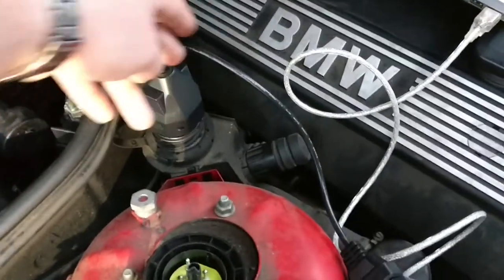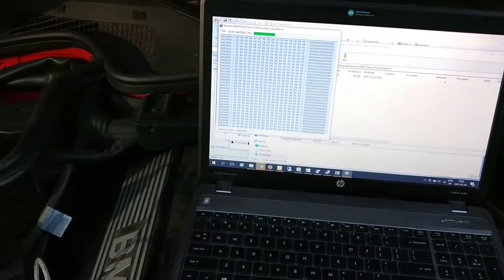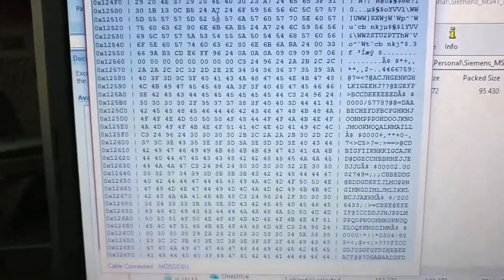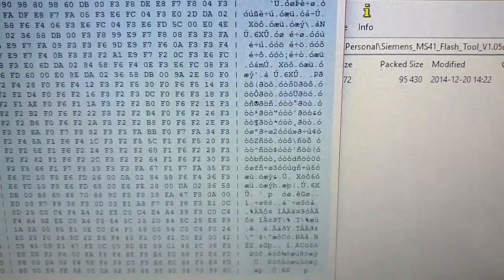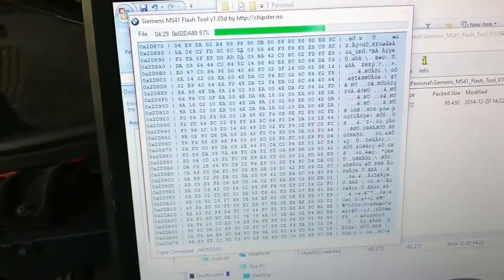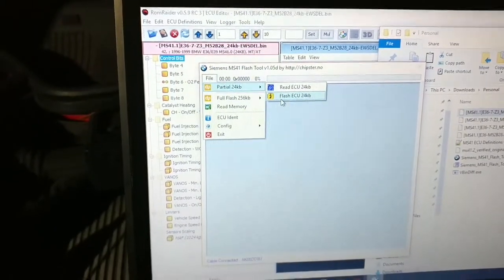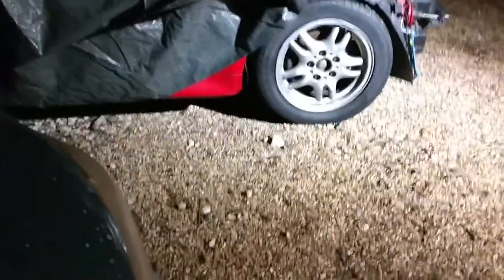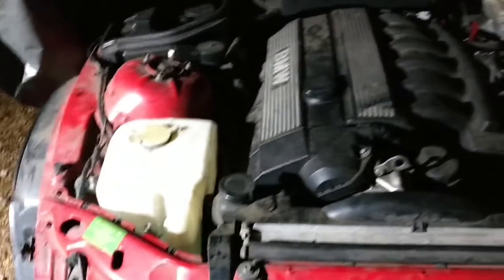E30 M52 Engine Swap - DME/ECU Programming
From the archives, here's a series of videos I shot when I swapped the 2.8 liter M52 motor from a 1997 BMW Z3 into my 1989 BMW E30 RallyCross Car.  I shot these mostly in 2017 and completed the project early in 2018.